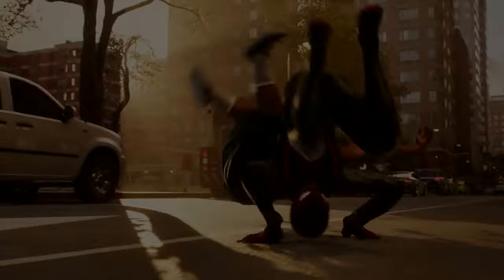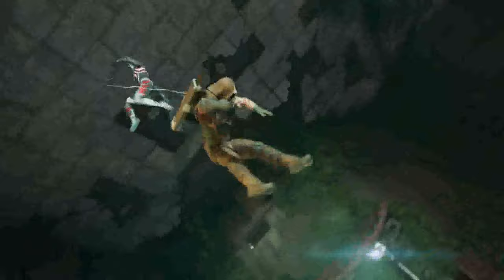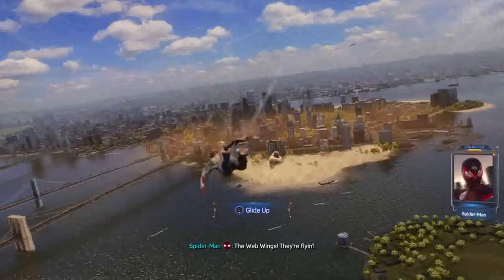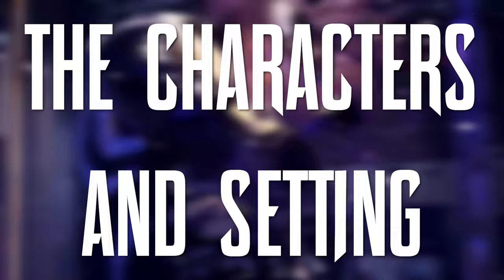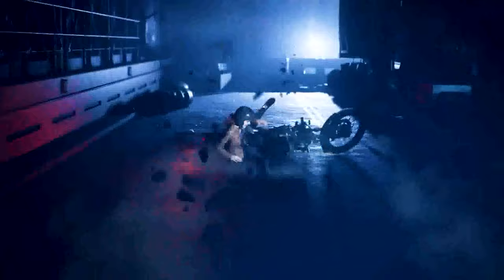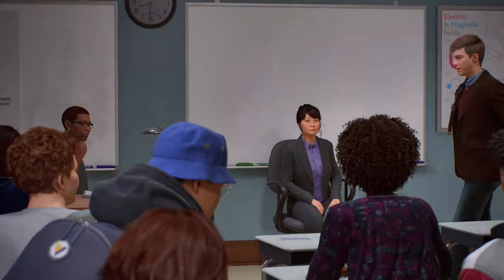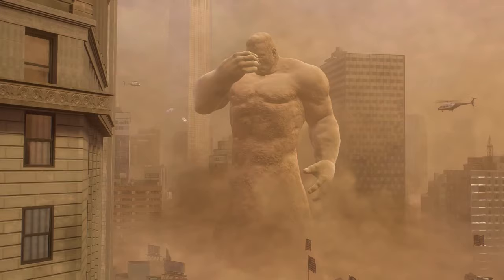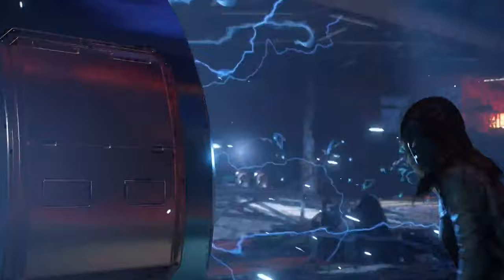Marvel's Spider-Man 2 - One Step Forward, One Step Back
This is the finale video (hopefully for now) going through Insomniac's not just Spider-Man games but now Marvel games. I do love the first two games and still love this companies take on the characters but here we have a game where everything feels highly improved as a game but when it comes to the story we have a few problems. I do love the Spider-Men, like this take on the villains but with having too much going on, things can get side lined. Much love to everyone!

Chapters:
The Intro - 0:00
The Gameplay - 0:35
The Characters and Setting - 1:51
The Plot - 4:37
The Development - 8:51
The Marketing - 11:48
The Release - 13:48
The Game's Reception - 15:11
The Future - 16:29
The Review - 18:55
The Outro - 23:01